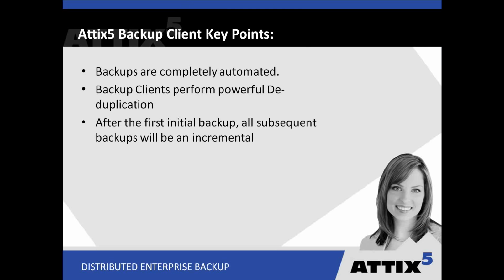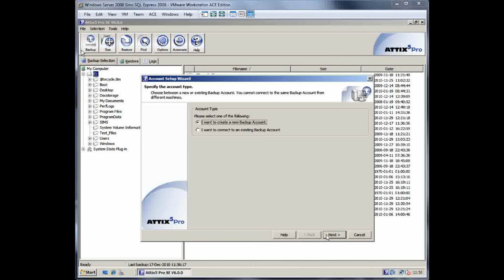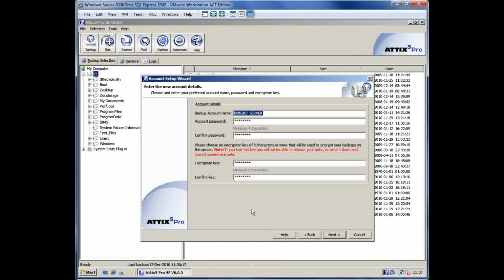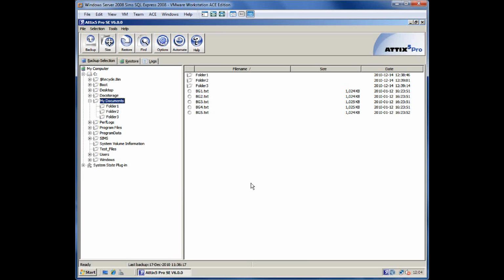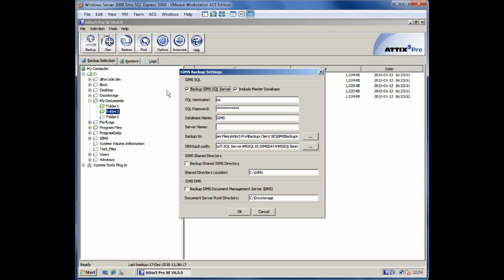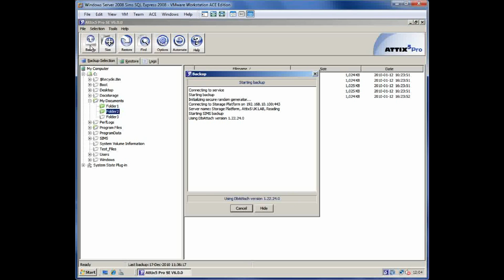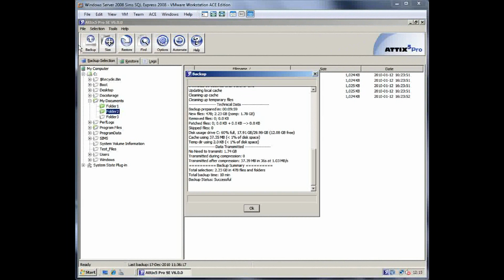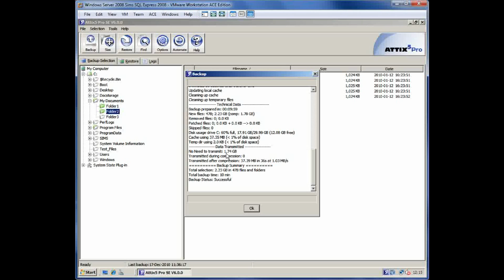Attix5 V6 Backup Client for Capita Sims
This is a basic demo of the Attix5 v6 backup client configured on a Capita Sims Server.